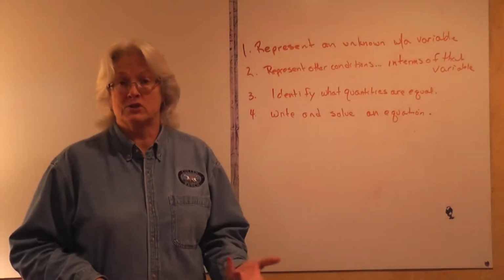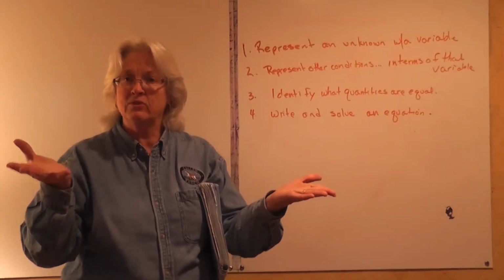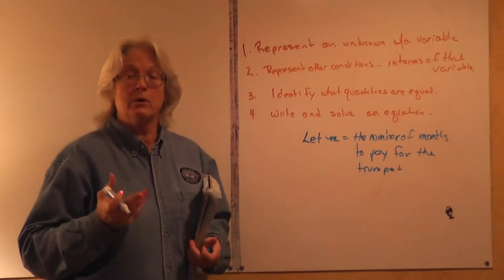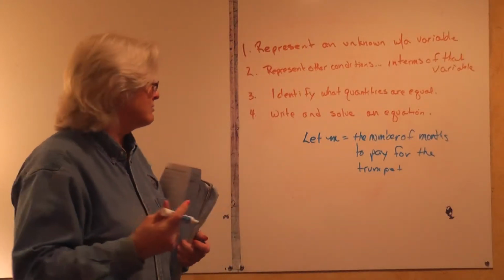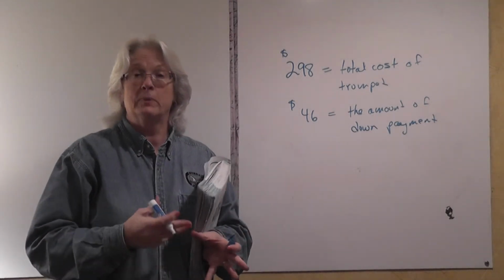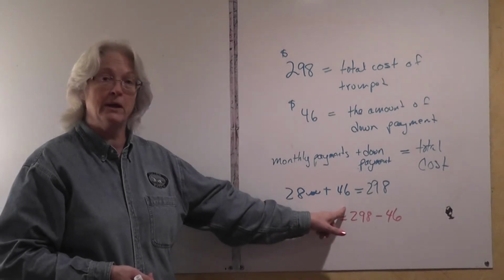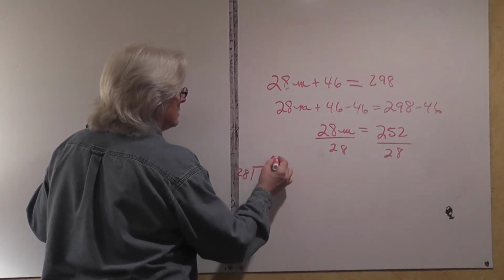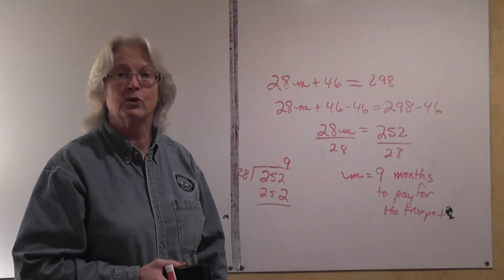BJU Pre-Algebra Section 8.3 Problem Solving - Writing Equations